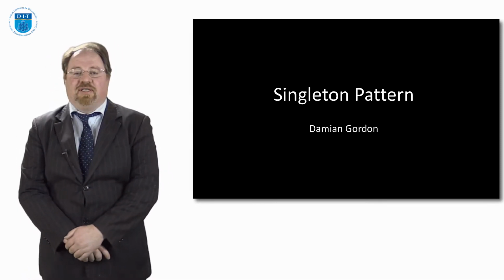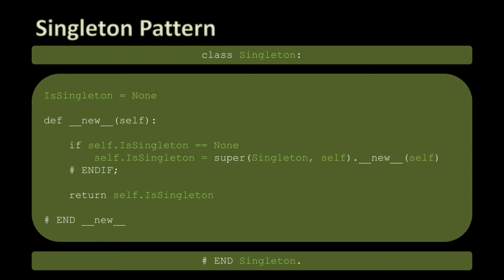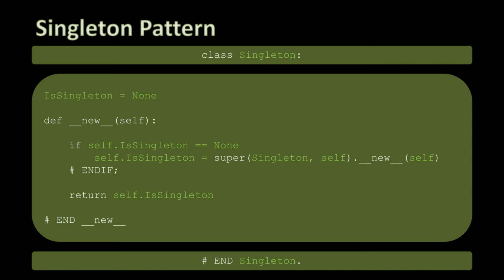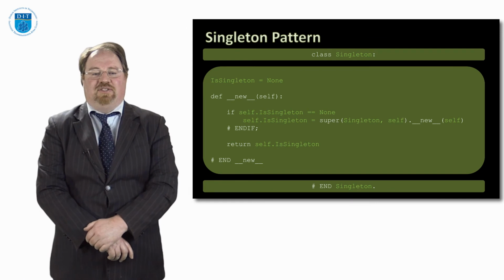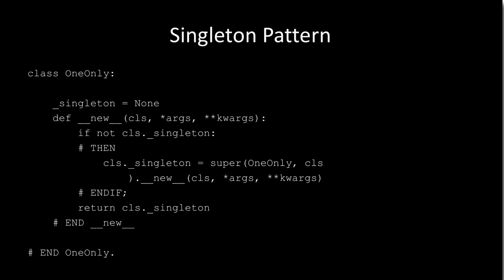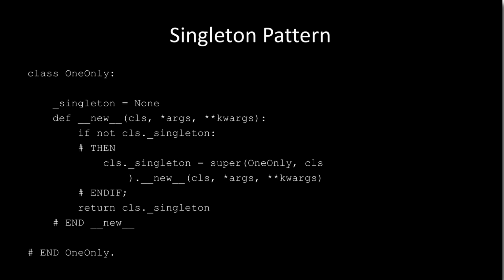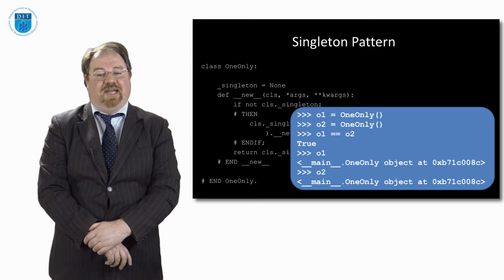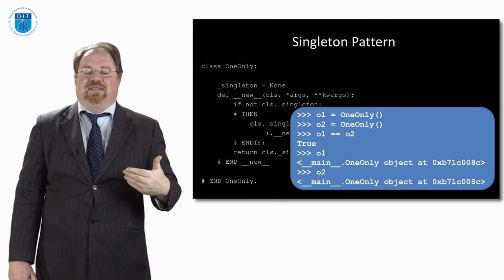Python: Singleton Pattern